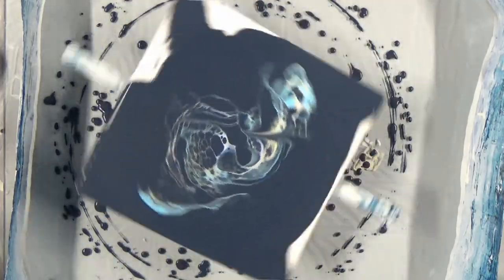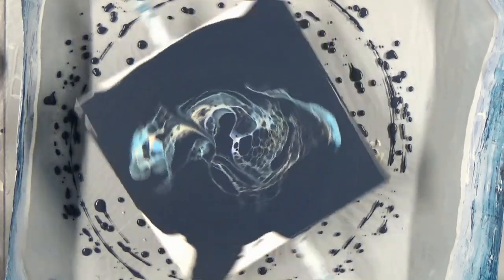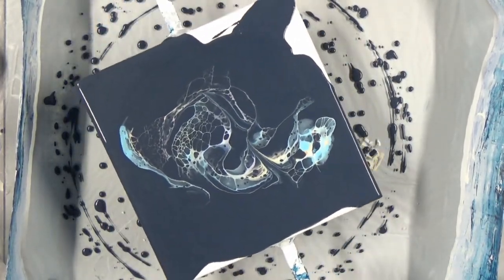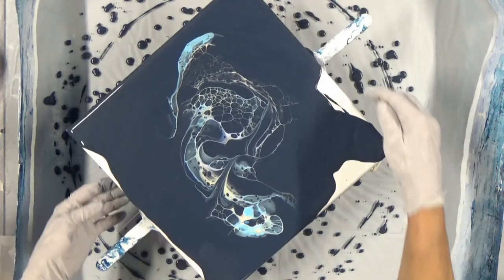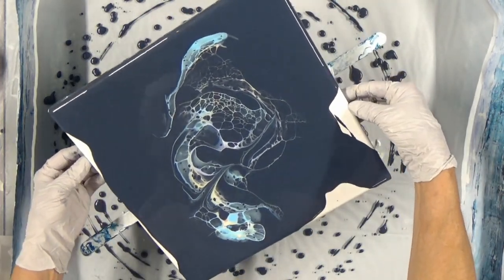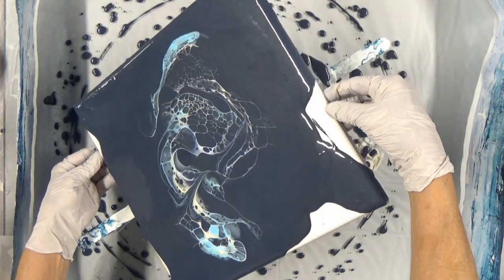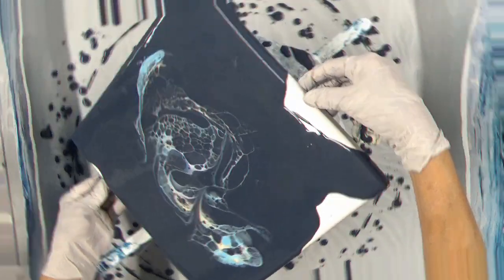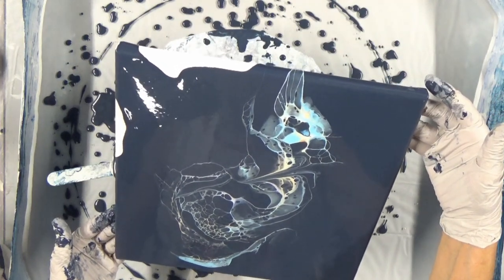Pour & Swipe "Starry Sky" - Abstract Art - Art | "The Castle on a Cliff part 2 - The Hidden Cove"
@ShelleyMarrsArt      I’ve written a story where our main characters travel to a "Castle on the Cliff" of the ocean. This painting is about one evening when they were looking at the stars. I’ll tell you the story (part 2) before the painting is finished.

Friends, if you liked the video, you could help me and it doesn't cost you anything, but you must be signed into your YouTube account:
2. 📢 They’ll be glad you did! and I'll be most grateful!
3. 👍 RATE THE VIDEO! 👍 - it's important for the development of my channel.
4. It’s not hard, but it will be a great encouragement and it helps me know what you would like to see next!

If you are on your own artistic journey, you will find great products using these links.
Amsterdam Paints
Liquitex Paints
Arteza Paints
Artist’s Loft Paints
I finally found a great SPINNER! Yea!!! It is WELL worth it!

You will find those paintings that make it to the

Thank you for your friendship, love, and support.
Shelley